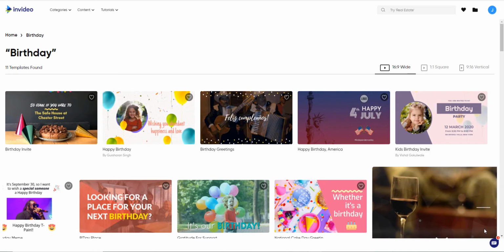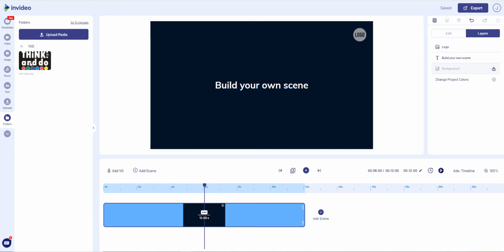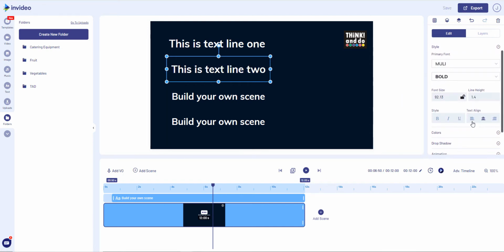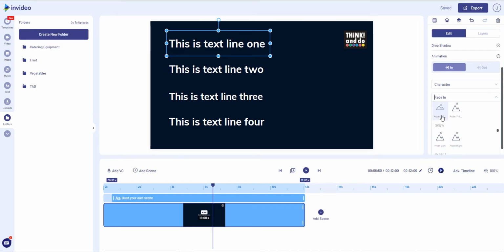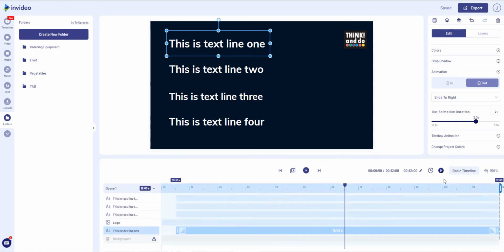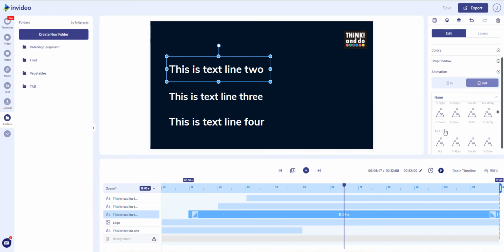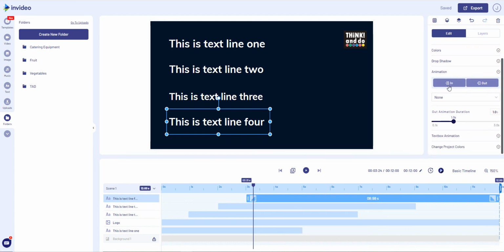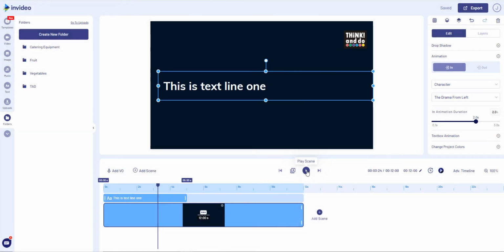Inspired by InVideo Show 4th February 2021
We look at finding templates plus aligning and animating text